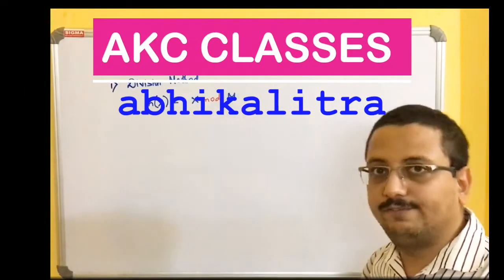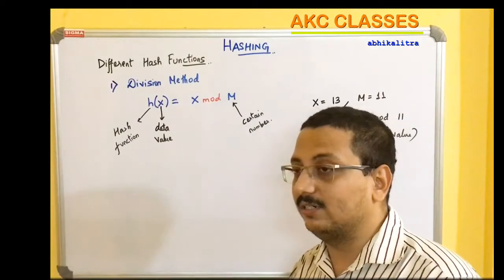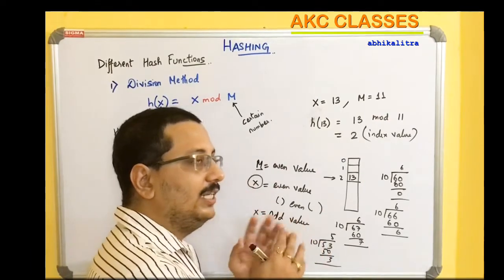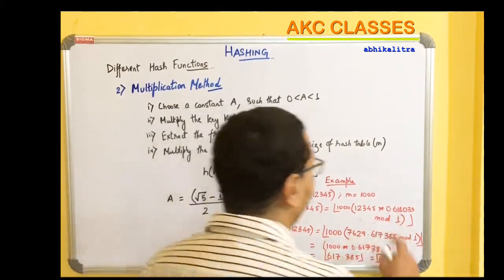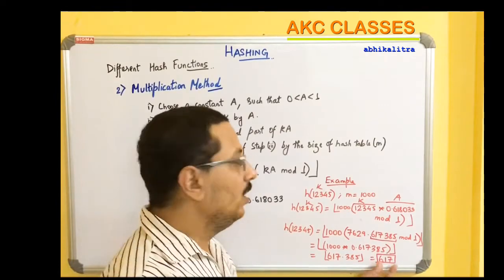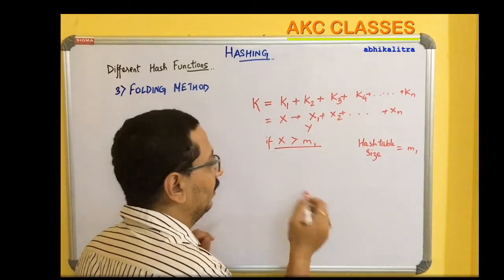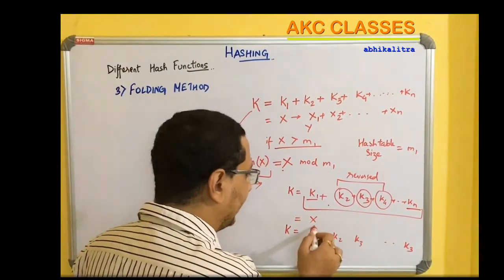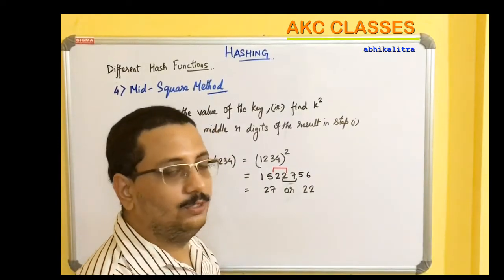Hashing - Different Hash Functions with Proper Illustrations | ENGLISH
This video will help you understand the concept of different popular hash function in depth with the help of some examples.